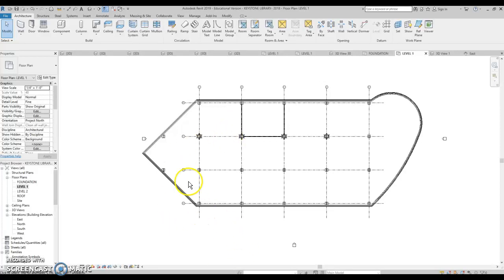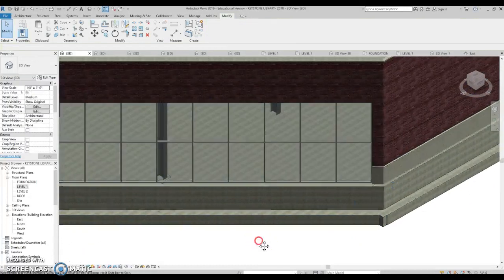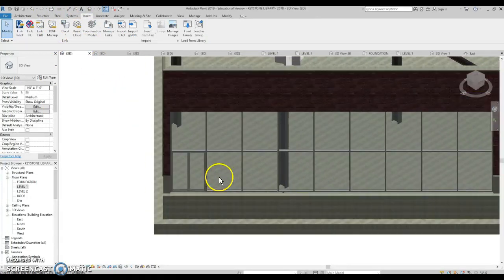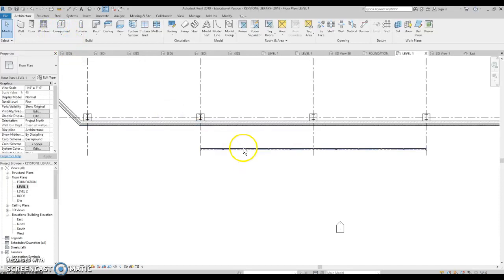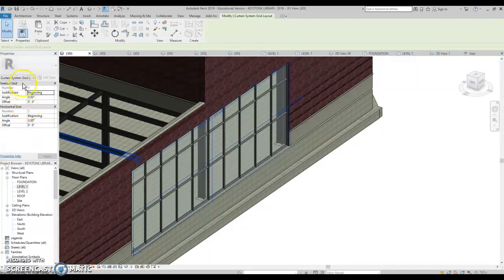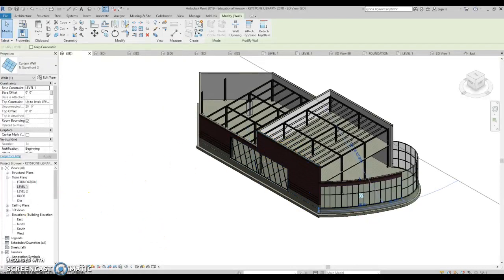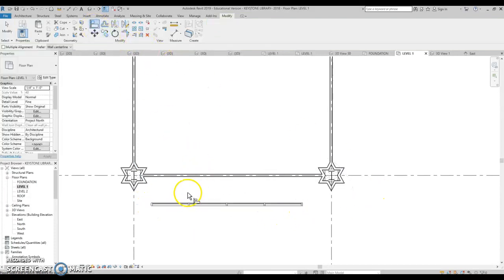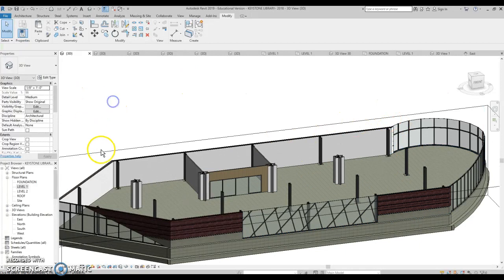Creating Curtain Walls with Doors in Revit - Keystone Library/CEA/PLTW